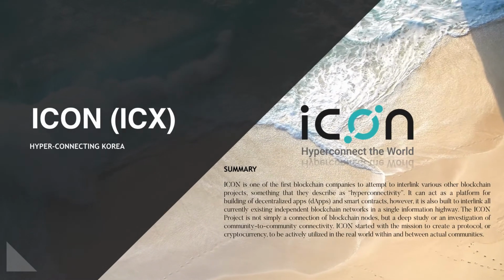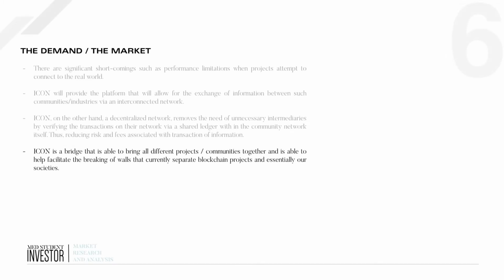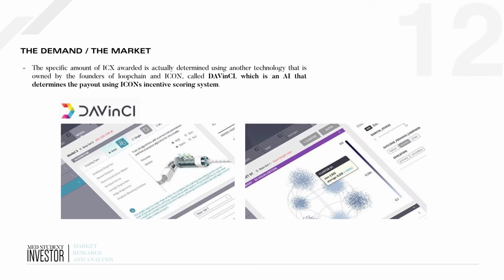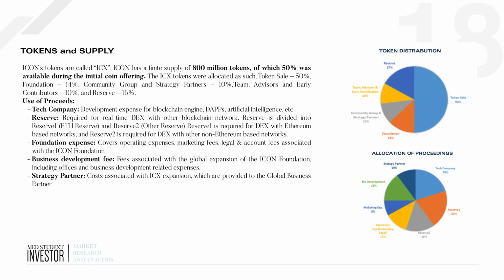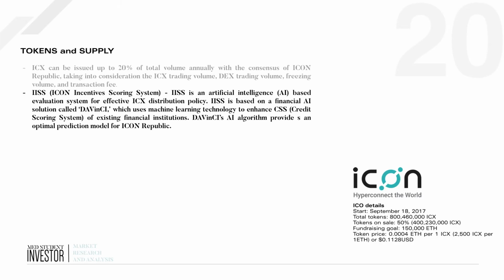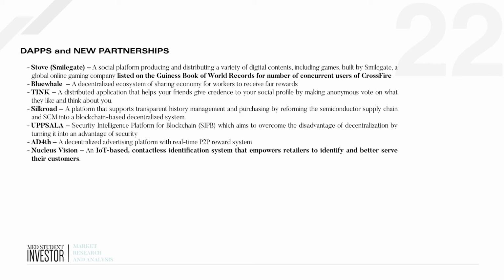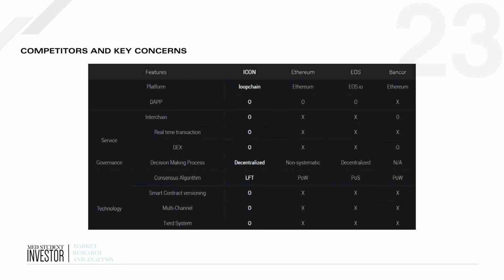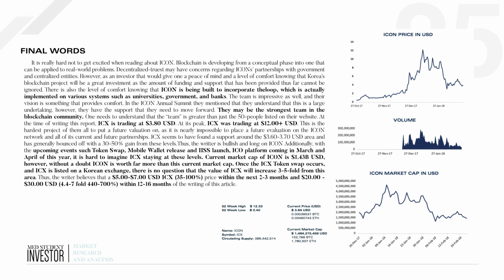ICON (ICX) - Hyperconnecting Korea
ICON is one of the first blockchain companies to attempt to interlink various other blockchain projects, something that they describe as “hyperconnectivity”. It can act as a platform for building of decentralized apps (dApps) and smart contracts, however, it is also built to interlink all currently existing independent blockchain networks in a single information highway. The ICON Project is not simply a connection of blockchain nodes, but a deep study or an investigation of community-to-community connectivity. ICON started with the mission to create a protocol, or cryptocurrency, to be actively utilized in the real world within and between actual communities.